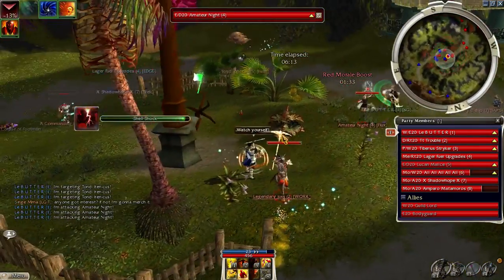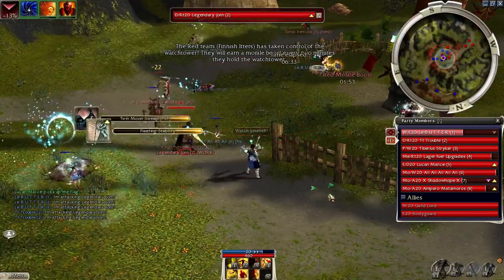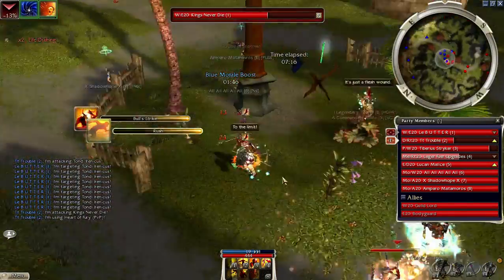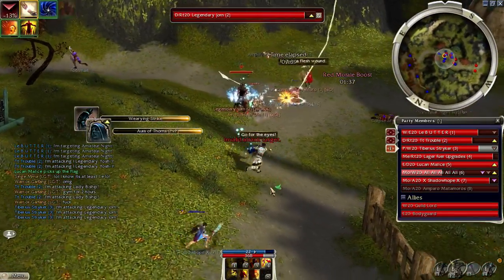Teaching scrims 5, 1/10/16 - Guild Wars (GvG)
Para